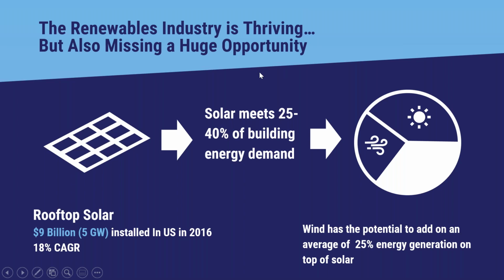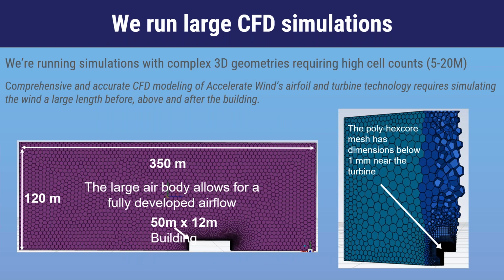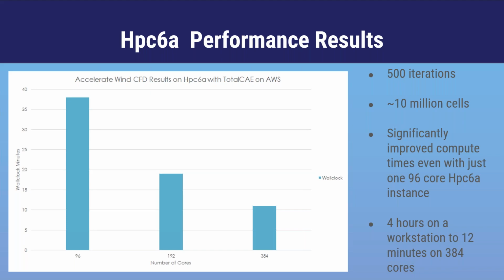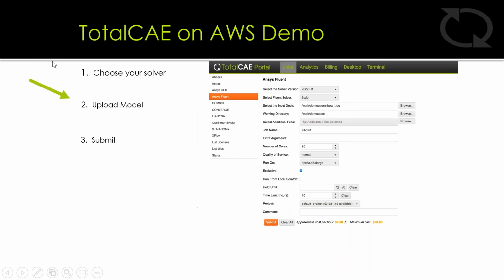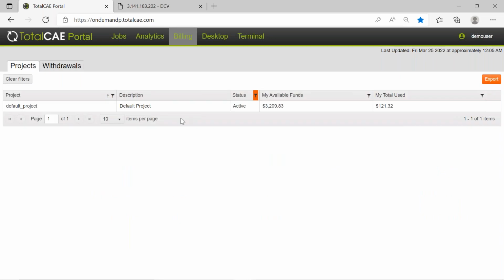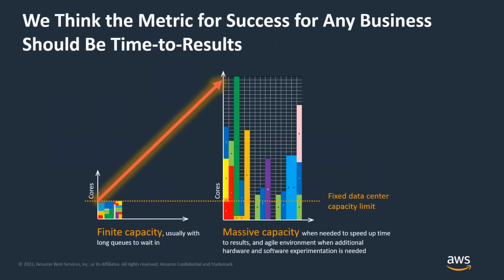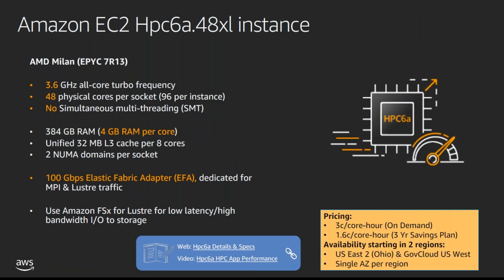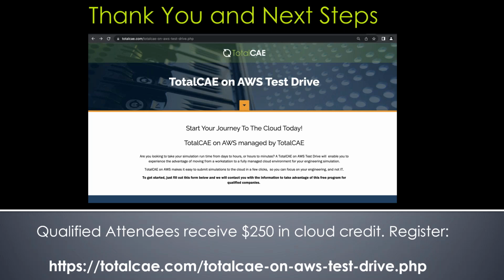Reducing CFD Simulation Time with TotalCAE Infinite on AWS with Hpc6a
This webinar covers how TotalCAE helped energy innovator Accelerate Wind reduce CFD Simulation Time with TotalCAE  Infinite on AWS.